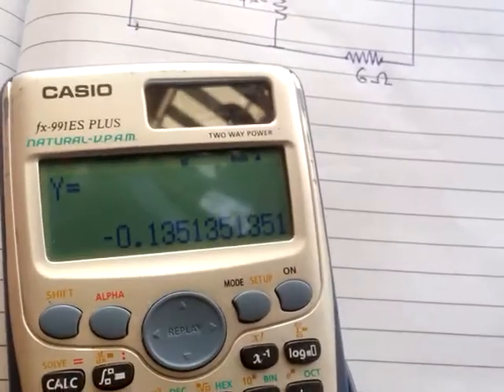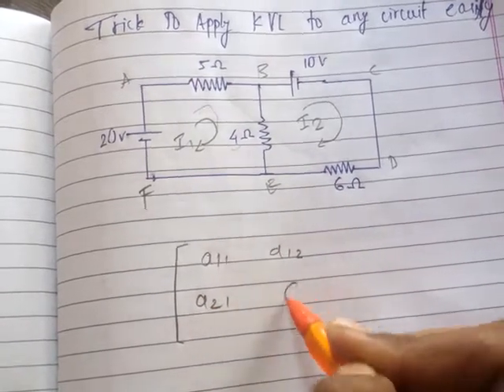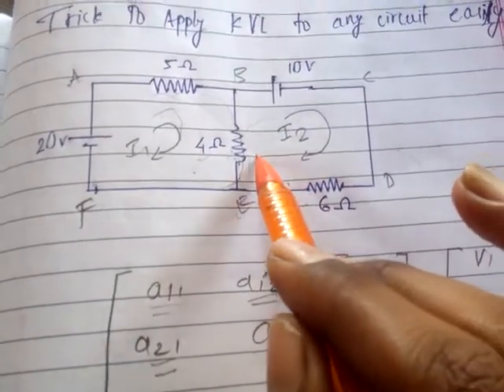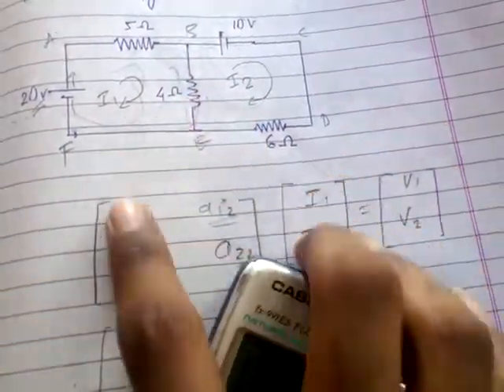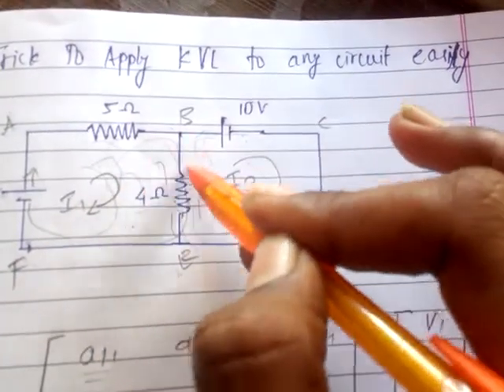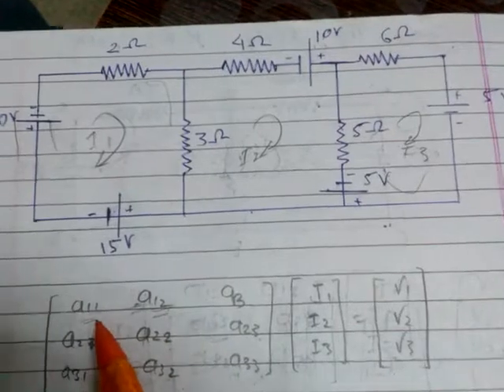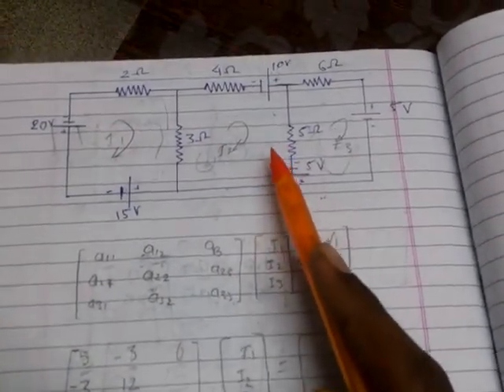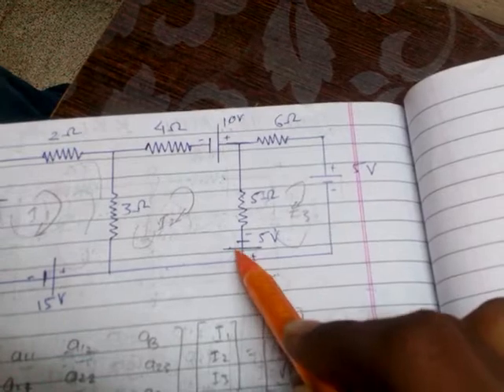KVL easiest method to solve.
Apply kvl to any circuit with this simplest method.
Make a matrix and solve in seconds.
It is the simplest method to solve circuits by using Kirchhoff's voltage laws.